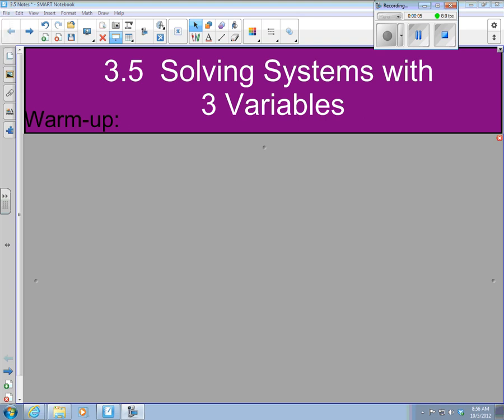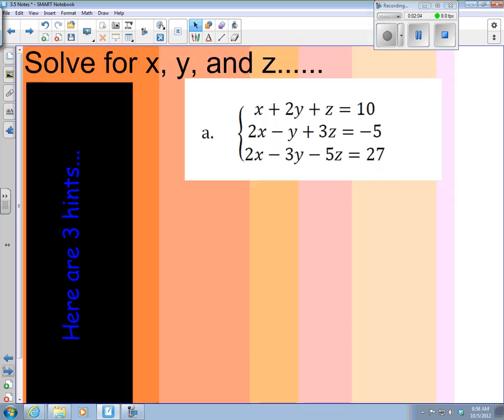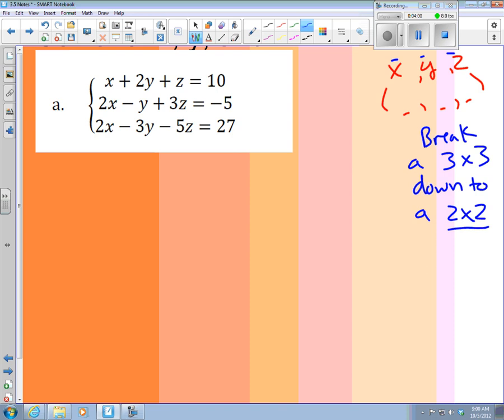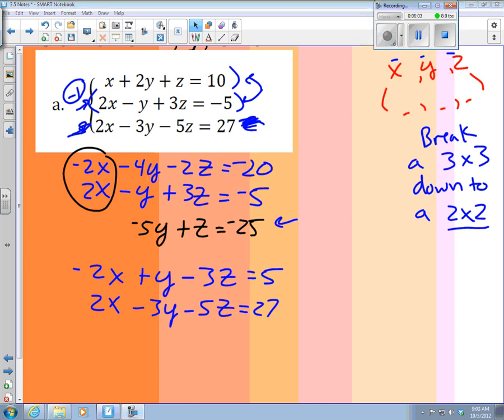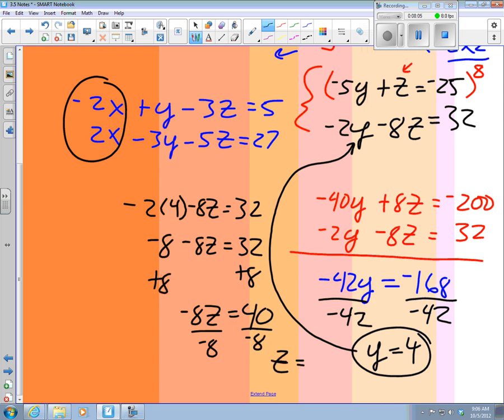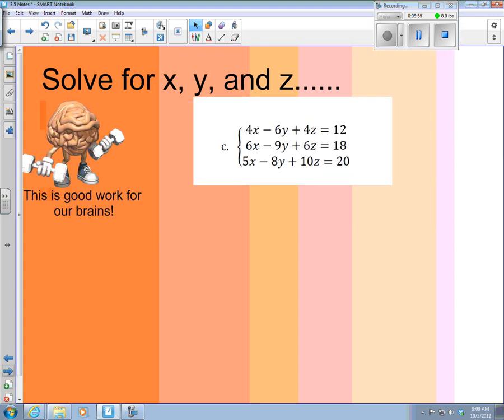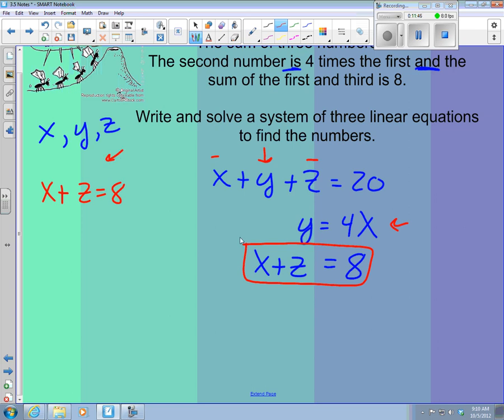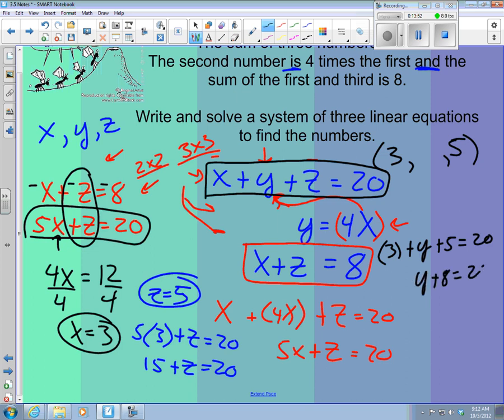unit 3 section 3 5 3 variable systems